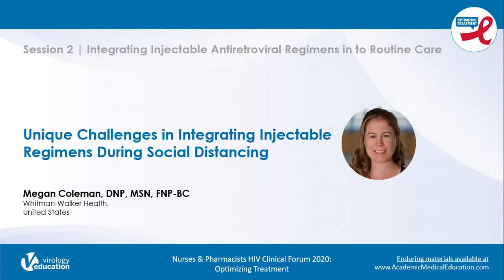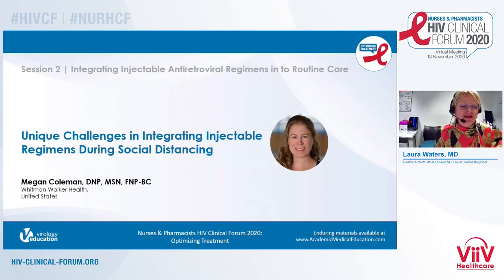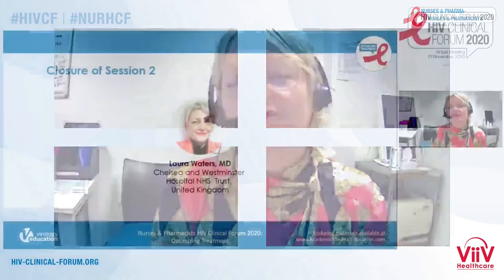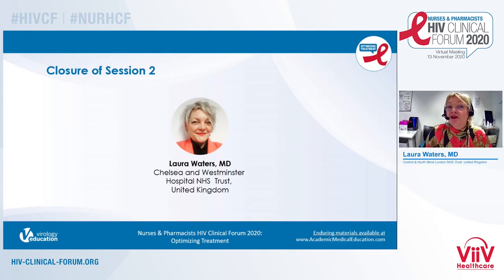Roundtable Discussion 2 - What Should the HIV Clinic Look Like in the Injectable Drug Era?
Nurses & Pharmacists HIV Clinical Forum 2020 | Roundtable Discussion 2: What Should the HIV Clinic Look Like in the Injectable Drug Era?

Discussion Topics:
- Handling the workload of multiple visits every two months
- Logistical considerations of ordering, supply, storing and injecting on a large scale
- Patient interactions: Counseling patients on use and routine of injectables
- Dealing with poor adherence and missed visits

Moderator
Laura Waters, MD, FRCP - Central & North West London NHS Foundation Trust, United Kingdom

Speakers
Martine de Haan, MSc - Radboudumc, the Netherlands
Liz Foote, MSc, NMP, RGN - Sussex Community NHS Foundation Trust, United Kingdom
Catarina Esteves Santos, Rn - Hospital De Cascais Dr. José De Almeida, Portugal

Learn more about The Nurses & Pharmacists HIV Clinical Forum 2021 that will take place on 1 October 2021

The Nurses & Pharmacists HIV Clinical Forum 2021 provides an independent scientific program involving the world’s leading experts and is specifically designed for HIV healthcare professionals and focuses on optimizing treatment for their patients. This program will feature challenging plenary lectures followed by ample time for Q&A and debate, stimulating interaction, and the sharing of knowledge within the HIV-treating community globally. The program will include virtual networking opportunities for community building; thus, providing delegates with the unique opportunity to meet their colleagues in a focused and scientific setting.

The HIV Clinical Forum is a series of interactive programs that provide an independent scientific program on emerging topics in HIV, involving experts where HIV clinicians and allied healthcare professionals receive updates on the latest developments related to HIV management, where they can share their clinical experience, and present results from their ongoing and completed cohorts/ research programs.

Furthermore, the HIV Clinical Forum provides an educational setting where healthcare professionals can acquire specific skills that will enhance their capabilities to interpret research results and even develop new research projects.